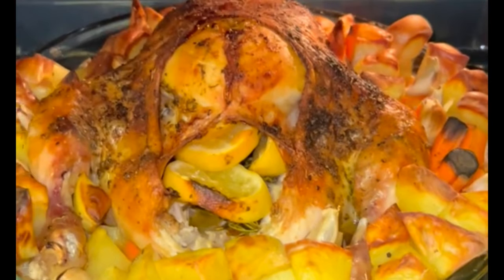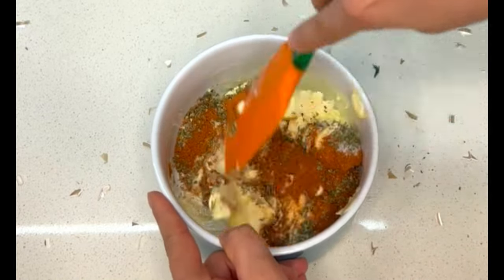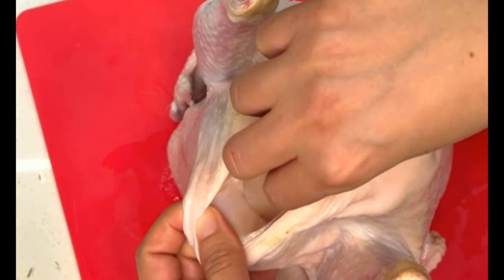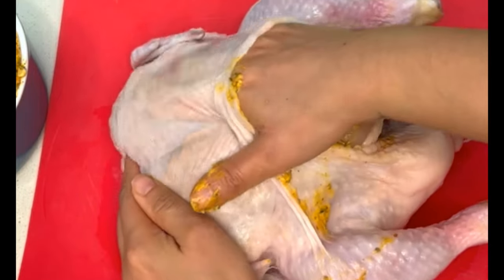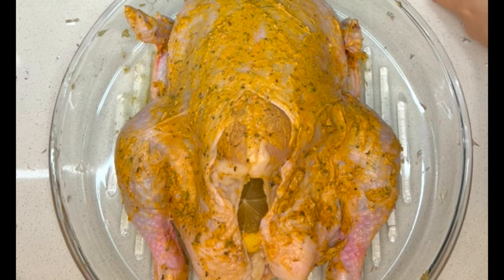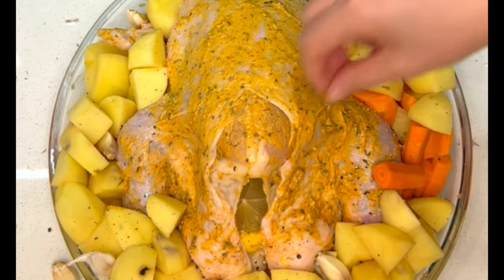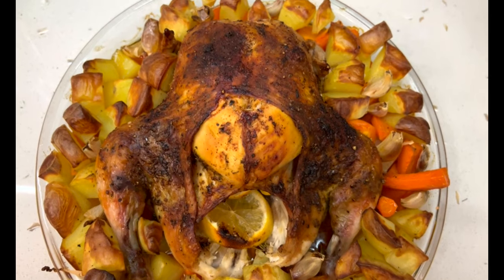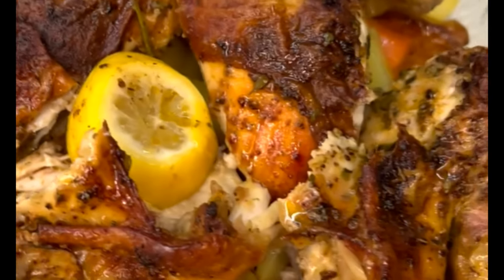Juicy roasted chicken | Crispy skin | Infused with herbs, butter and garlic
This roasted whole chicken is juicy and tender on the inside, crispy on the outside and is infused with herbs, lemon, butter and garlic. It's very delicious and quite easy to make too though it may look scary and intimidating.

Ingredients:
1 whole chicken (mine is 1.5 kg, which is 3.3 pounds)
1/2 cup (113 grams) butter, softened at room temperature
2 tablespoons (20 grams) of paprika
Dried herbs of your choice, I used parsley, oregano and basil (about 2 tablespoons total)
3 - 5 sprigs of fresh herbs of your choice, I used thyme and rosemary
1 head of garlic, sliced in half
1 whole lemon, sliced
2 - 3 potatoes
2 - 3 carrots
10 garlic cloves, not peeled

Roast in the oven at 180 degrees Celsius or 350 degrees Fahrenheit for 60 - 90 minutes or until the internal temperature of your chicken reaches 165 degrees Fahrenheit, 75 degrees Celsius.

Let the chicken rest for 30 minutes before carving.